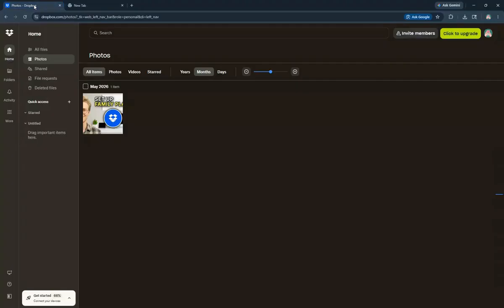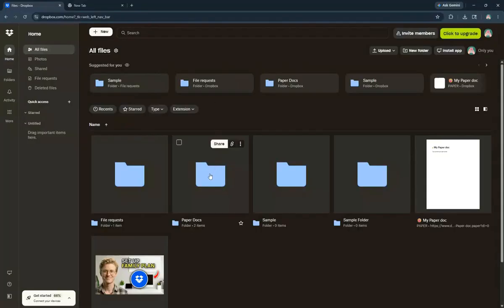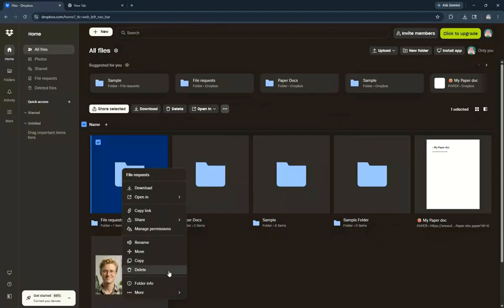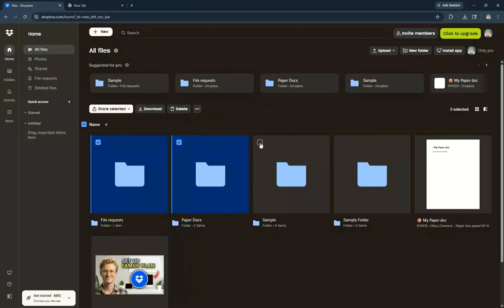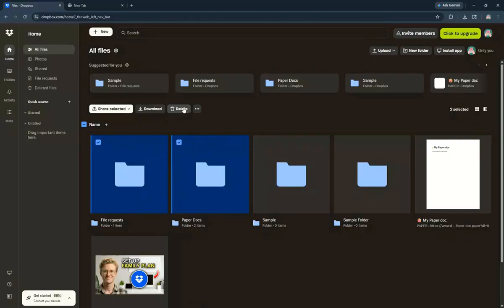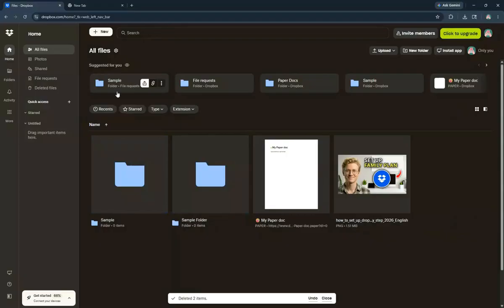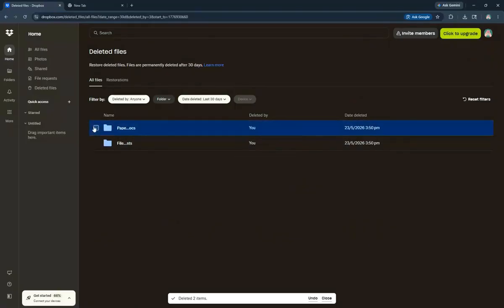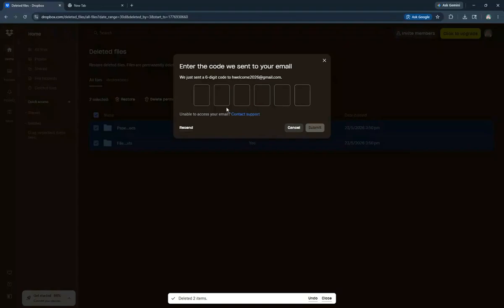How to Delete Files from Dropbox - Step by Step 2026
Learn how to delete files from Dropbox.

In this tutorial, you'll discover the simple steps to permanently remove files and folders from your Dropbox account. Whether you're looking to free up space, organize your cloud storage, or manage your shared files, this guide covers everything you need to know about deleting files in Dropbox. We’ll also explore how to restore deleted items if you change your mind, ensuring you have full control over your cloud storage.